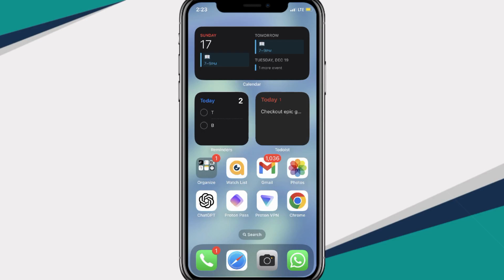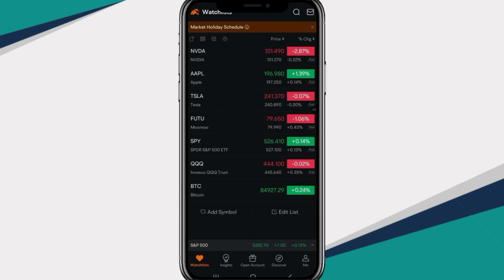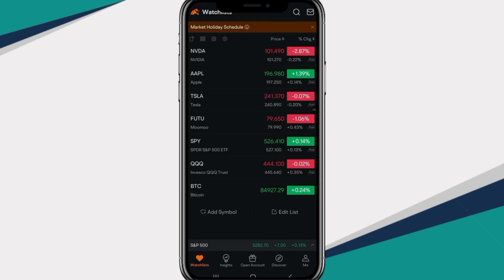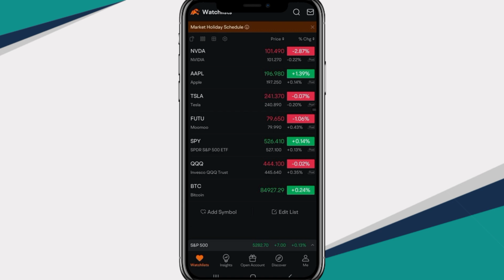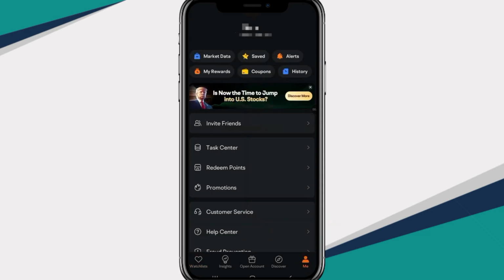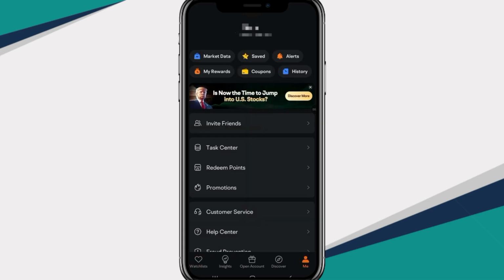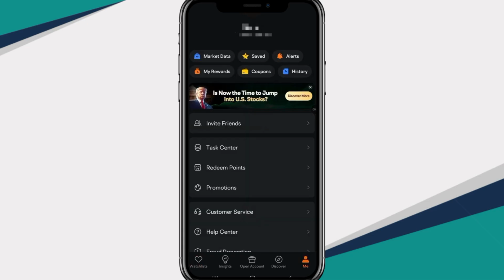HOW TO FIND MOOMOO CASH COUPON 2026 (QUICK GUIDE)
In this video, we explore the effective ways to locate Moomoo cash coupons that can enhance your trading experience. Whether you're a new user or an experienced trader, understanding where and how to find these valuable coupons is essential for maximizing your investment potential in the Moomoo platform.

Throughout this video, you will learn the step-by-step methods to discover Moomoo cash coupons, ensuring you never miss out on great opportunities. Watch till the end to enhance your trading journey with valuable savings!